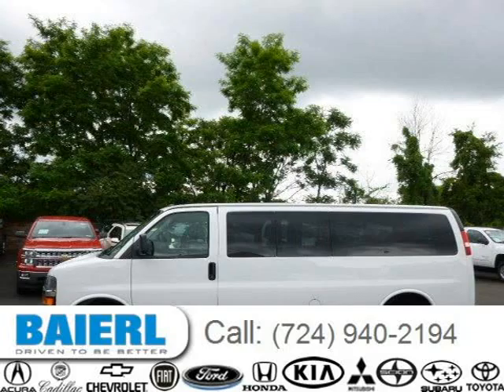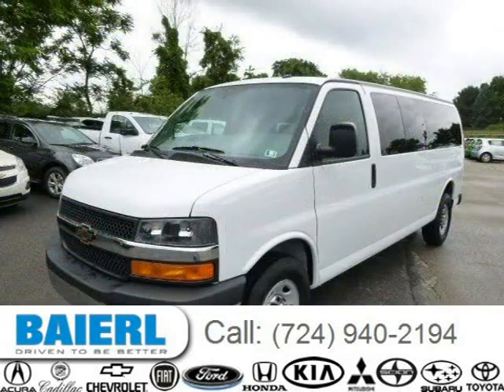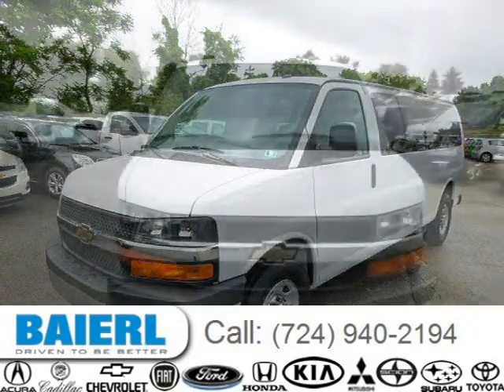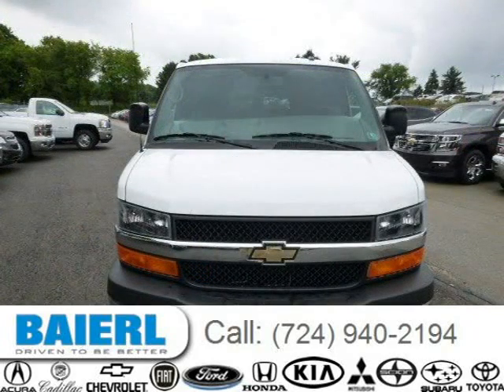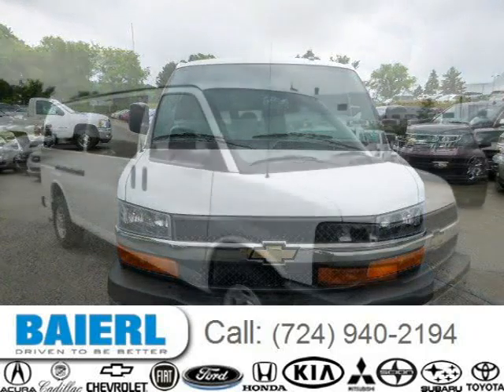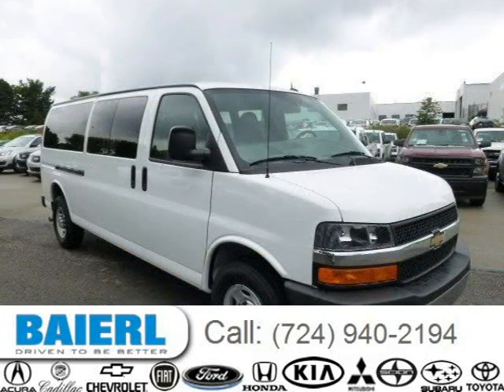2013 Chevrolet Express 3500 Pittsburgh Wexford Cranberry PA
Baierl Chevrolet
10430 Perry Highway, Wexford PA 15090

Price: $ 37,000
Mileage: 449
Trim: LT
Ext. Color: White
Int. Color: Pewter
Transmission: 6-Speed Automatic
Engine: 6.0L V8 16V MPFI OHV
Doors: 3
Stock #: 7VTVE7671
VIN: 1GAZG1FGXD1150803
Description: